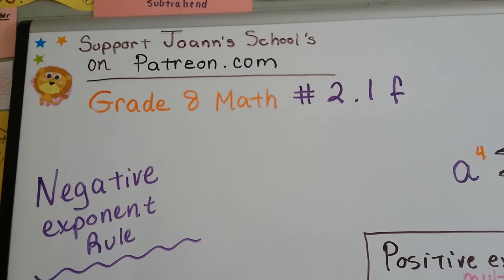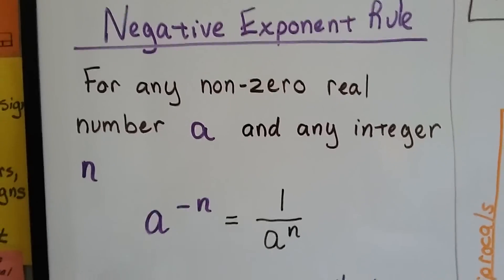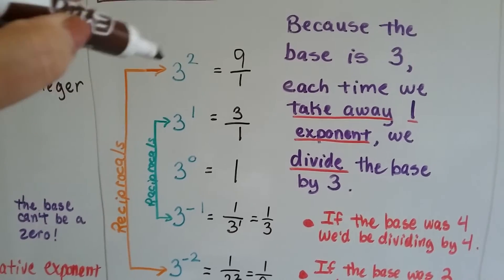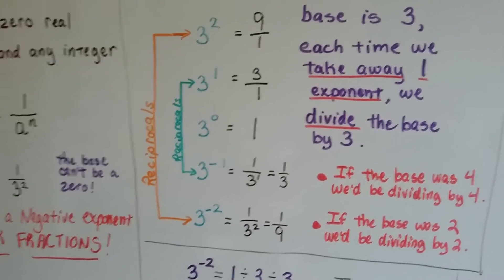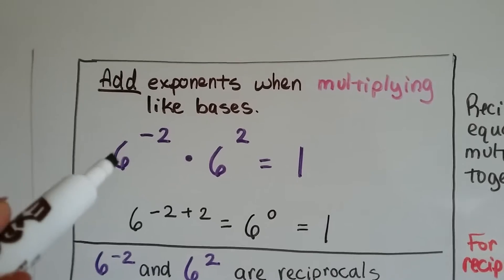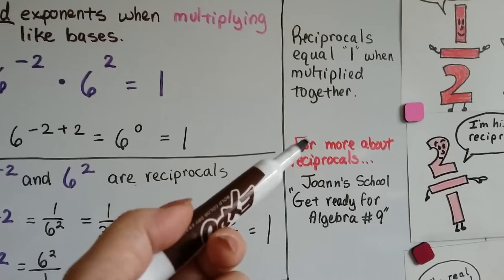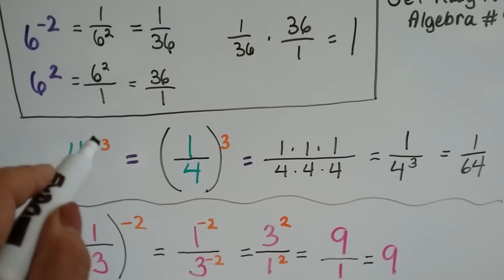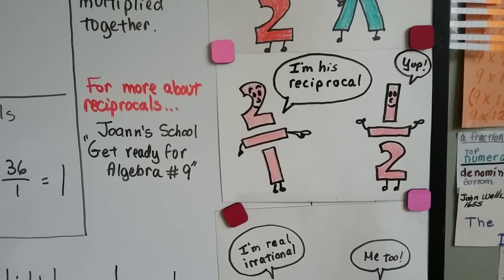Grade 8 Math #2.1f, Negative exponent Rule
An explanation of the negative exponent rule and how negative exponents make fractions.